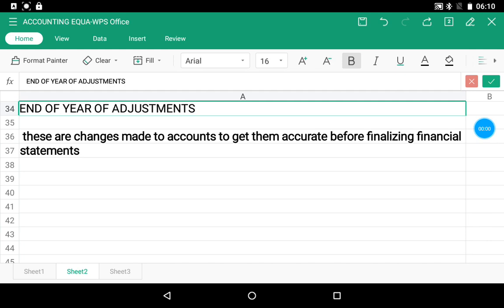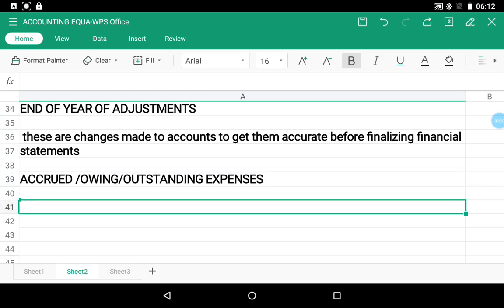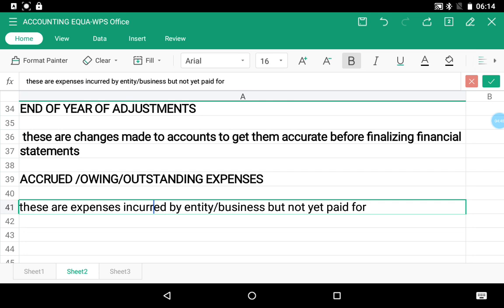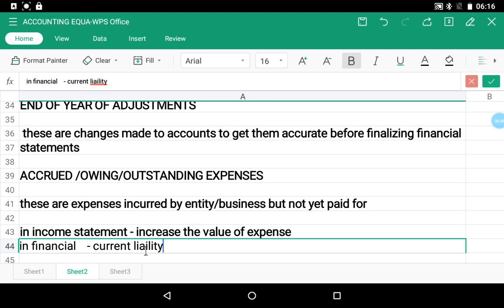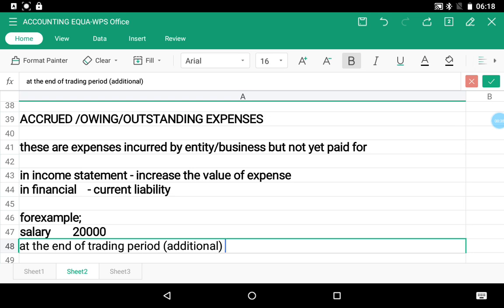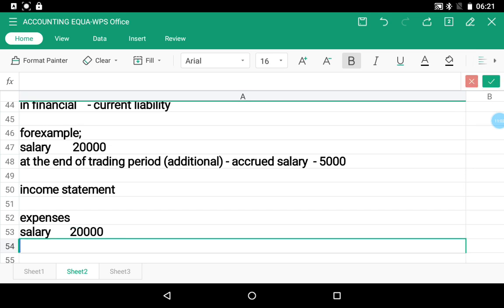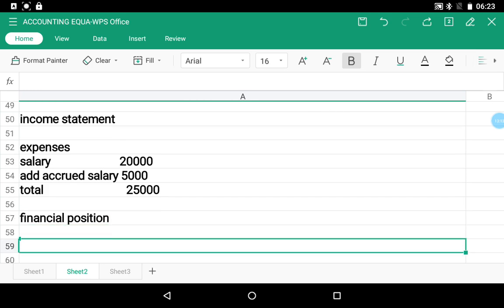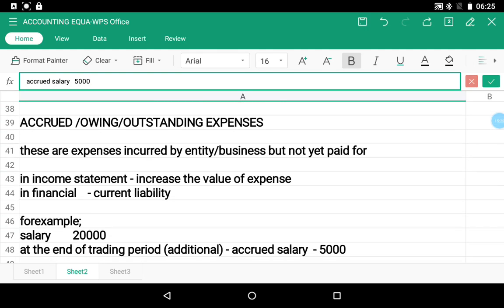END OF YEAR ADJUSTMENTS part 1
This video explains Accrued expenses , how it is treated in financial statements as  one of the End of year adjustments